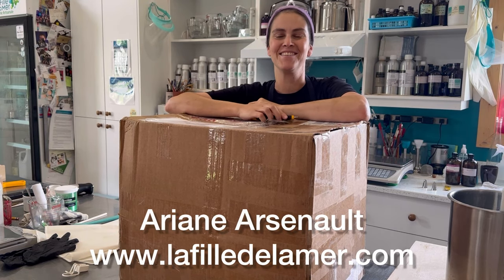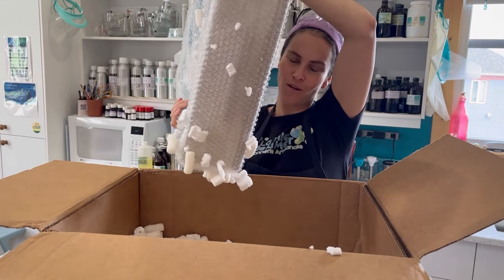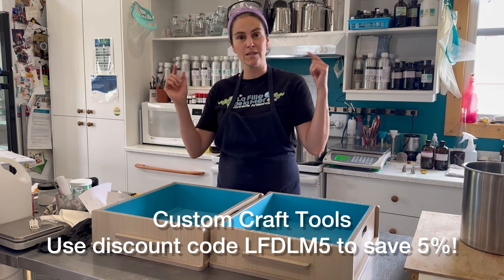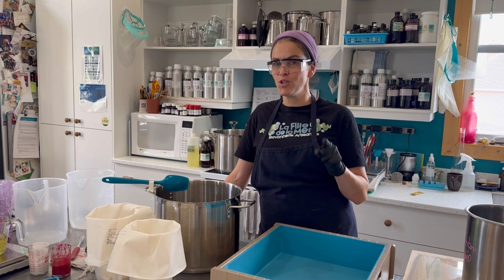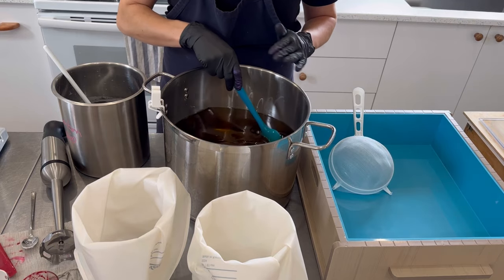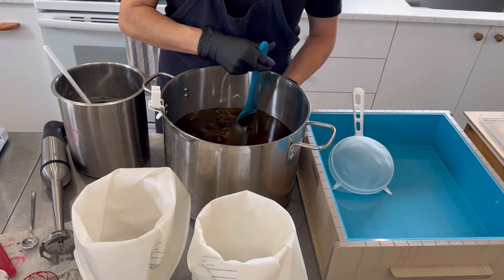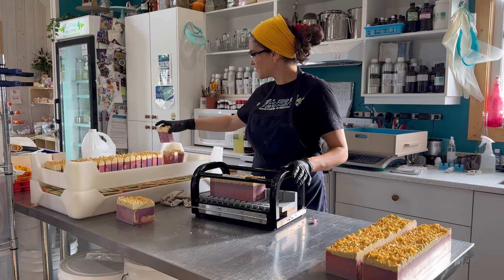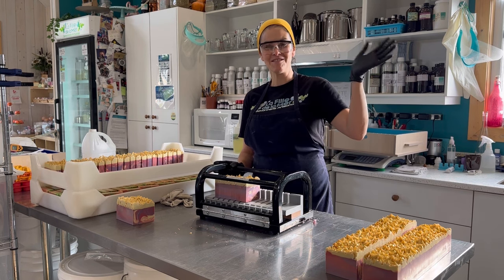Unboxing New Molds & Making Holiday Soaps!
Join me as I make this festive holiday cold processed soap using my brand new “De la Mer” Goliath soap molds from Custom Craft Tools!

Never made soap before? Learn how to with me by signing up to my online cold processed soap course

TD & Red micas from Nurture Soap

Shea and cocoa butters are from Baraka Impact (link below)​⁠

The soaps made in this video is available online right now

If you are looking for a great community where innovation and creativity are the golden rule, please join our new Facebook group hosted by Zahida Map, Sarah Milroy, Carla Hughes, Melissa Mierop, Cathy Gonzalez and myself!

...Mail...
1309 ch de La Verniere
L'Etang-du-Nord, Quebec, Canada
G4T 3G1